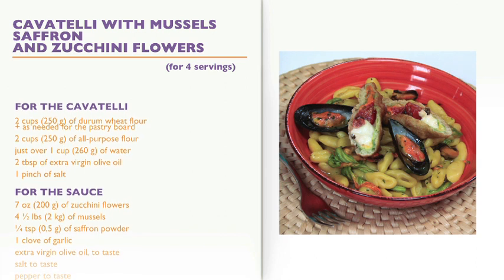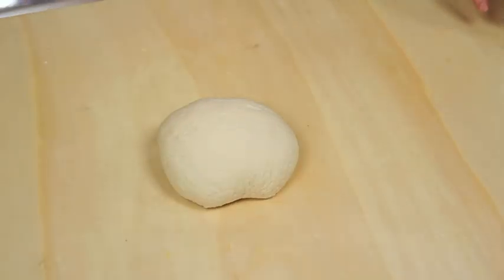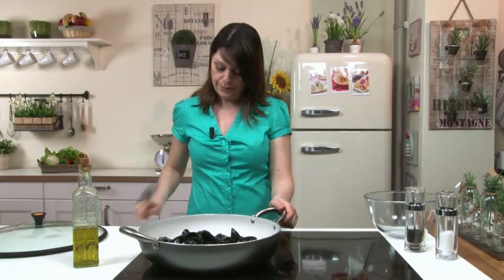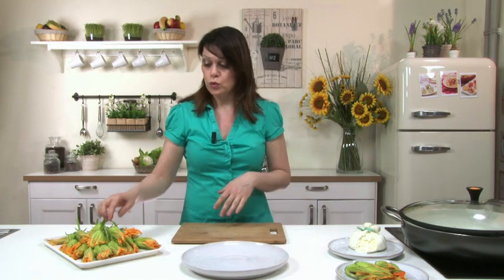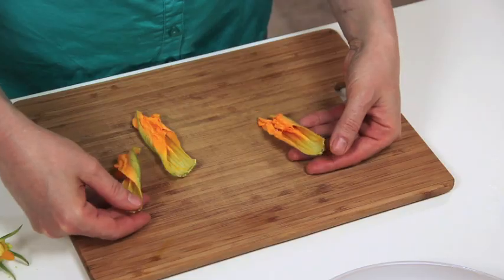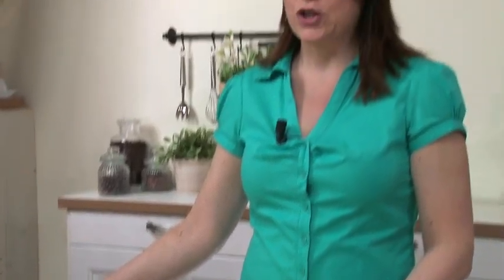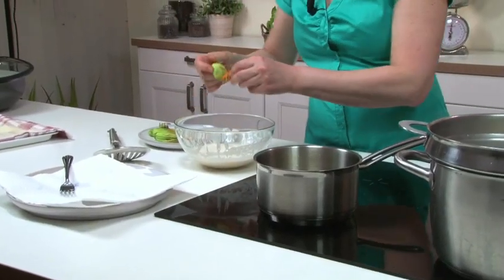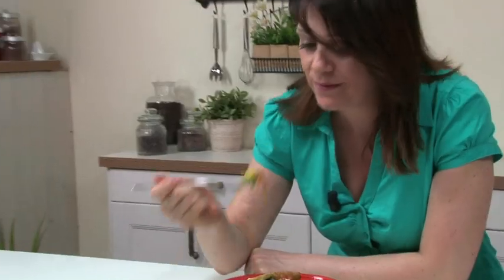Cavatelli with mussels, saffron and zucchini flowers - recipe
The cavatelli with mussels, saffron and zucchini flowers is a beautiful blend of Mediterranean flavors and colors, topped with scrumptious fried stuffed zucchini blossoms... impossible to resist! Find this and many more recipes with pictures on the Giallozafferano App (in English)

Ingredients for 4 servings
For the cavatelli
• 2 cups (250 g) of durum wheat flour + as needed for the pastry board
• 2 cups (250 g) of all-purpose flour
• just over 1 cup (260 g) of water
• 2 tbsp of extra virgin olive oil
• 1 pinch of salt
For the sauce
• 7 oz (200 g) of zucchini flowers
• 4 ½ lbs (2 kg) of mussels
• ¼ tsp (0,5 g) of saffron powder
• 1 clove of garlic
• chopped parsley, to taste
For the batter
• just under ½ cup (50 g) of flour
• 2/3 cup (150 g) of sparkling water
• ½ tsp of baking soda
• salt to taste
For filling the zucchini flowers
• 2 oz (60 g) of burrata cheese
• 4 sun-dried pachino tomatoes in oil
For frying
• 2 cups (500 ml) of vegetable oil

In a large bowl, combine the all-purpose flour and the durum wheat flour, a pinch of salt, mix a bit, add the water and the oil. Bring the dough together in the bowl, turn it out onto the pastry board and continue to knead until nice and smooth. The dough has come together, wrap in cling film and let it rest in a cool place, but not in the fridge, for at least half an hour. Take a large pan, drizzle with the extra virgin olive oil and add a clove of garlic. To clean the mussels, remove the beard and scrub the shells under running water with a clean scourer, to remove any dirt. When the clove of garlic is golden brown, add the mussels to the pan, raise the heat a bit, cover with a lid and cook until they open. The mussels have opened completely. Remove the mussels from the shells and discard the shells, but leave 8 mussels attached to the bottom shell to use for garnish. Set the 8 mussels aside, then remove all the remaining shells and put the mussels in the pan. Dissolve the saffron in a small amount of the mussel cooking liquid, add the pepper and the chopped parsley and taste for salt. Our mussel saffron sauce is ready, so cover the pan with a lid and set aside, and move on to the zucchini flowers: pick 4 of the largest, prettiest blossoms that will be stuffed. Remove the green bits at the base of each flower and cut off the stem, but leave the bottom intact, so that the filling does not come out. Carefully open the flower, reach into it with your fingers and pull out the pistils. Fill the zucchini flower with a small piece of burrata cheese and a sun-dried tomato in oil that has been cut in half; gently twist the ends to secure and our stuffed zucchini flower is ready to be battered and fried. Repeat with the other 3 zucchini flowers. Move on to the remaining zucchini flowers, that will be added to the sauce at the last minute: in this case, remove the bottom end, including the calyx, the stem, the sepals and the pistils, so we'll use only the petals. You can simply pull the petals away from the stem part, then open the flower and tear lengthwise into 2 or 3 strips, in this way. Otherwise, remove first the green bits, then separate the corolla from the calyx. When all the flowers are cleaned, place in the fridge until needed. Repeat with all the remaining zucchini flowers. Prepare the batter for frying the stuffed zucchini flowers: sift the flour into a bowl, add the baking soda, the salt and the sparkling water. Stir well to avoid any lumps, then cover with cling film and place in the fridge. Move on to the cavatelli pasta: here's the dough, divide into small pieces and roll into ropes, about ½ inch (1 cm) thick, meanwhile keep the rest of the dough wrapped in cling film to avoid drying out. Cut the ropes into small pieces. Press the dough with two fingers and drag it towards you to create the distinctive shape of cavatelli. Place the cavatelli on a cloth, dusted with durum wheat flour, and leave to rest until needed. It's time to assemble the dish: bring a large pot of salted water to a boil and cook the cavatelli until half-cooked, for about 3-4 minutes because they'll finish cooking with the mussel sauce. In the meantime, batter and fry the stuffed zucchini flowers: dip into the batter and deep-fry in vegetable oil, peanut oil is better, at 350°F (180°C) until nice and golden brown. It's time to drain the pasta: take the pan with the mussel saffron sauce, toss in the cavatelli and cook for a couple of minutes, then add the zucchini flowers, that have been cleaned and cut into strips. Cook on a high flame until the sauce has thickened and the pasta has absorbed the flavour. The 8 reserved mussels will be added at the end as a garnish.